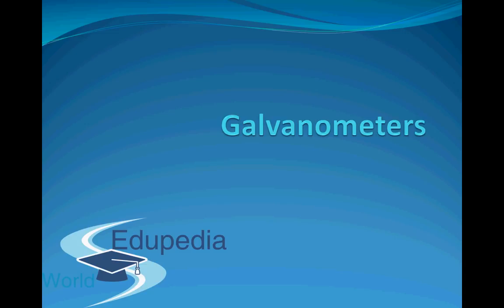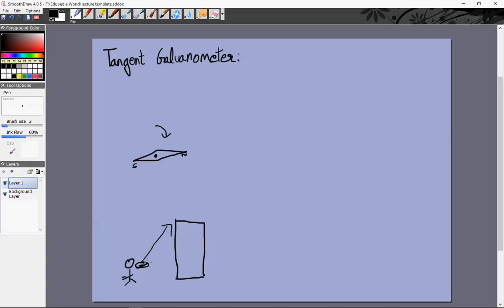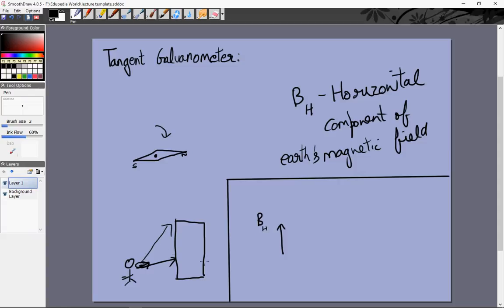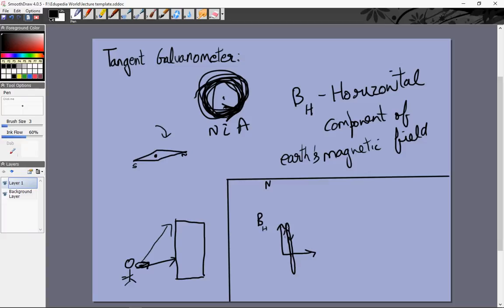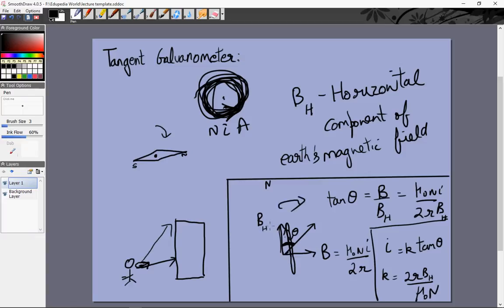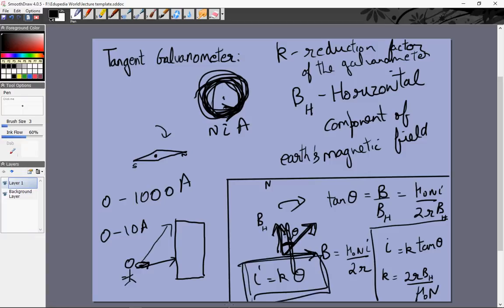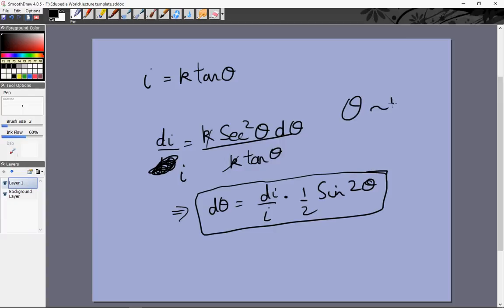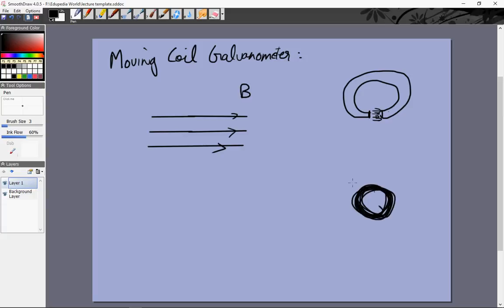Physics (Grade 12) | Galvanometers | Definition and Concepts | Types of Galvanometers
Physics (Grade 12):  High School Learning:
Galvanometers:
Definition and Concepts :00:00-00:27
 - Galvanometer is device which is use to measure current in  wire
   or a potential difference accross a current.

  - Two Basic Types of Galvanometers.
    a- Tangent Galvanometer- (00:27-10:18)
       - Uses the Concept of a Compass Needle.
       - It always points in net magnetic field.
       -It  is used most effeciently when θ is near to 45°.

    b- Moving Coil Galvanometer-(10:18-16:07)
       -It is an instrument used for detection and measurement of current in proportional.
       -It gives current proportional to θ.
                         - Galvanometer Constant
                         - Galvano Sensitivity

for more videos on Physics (Grade 12).